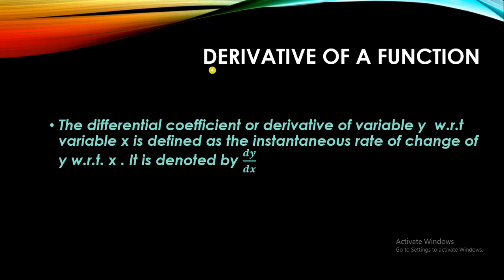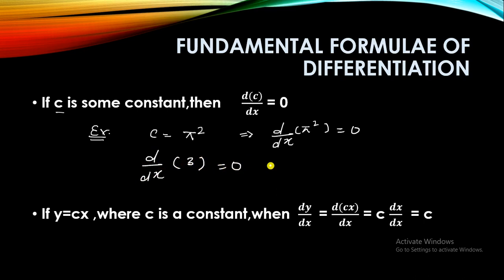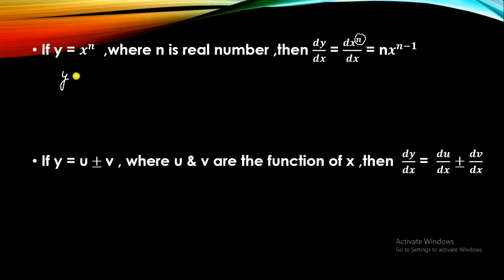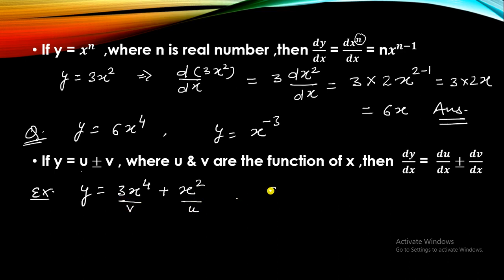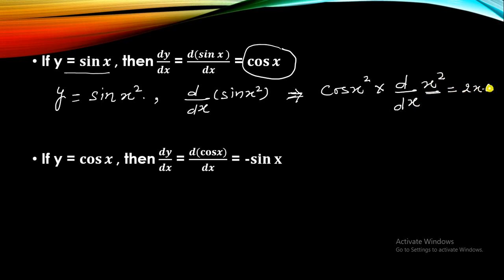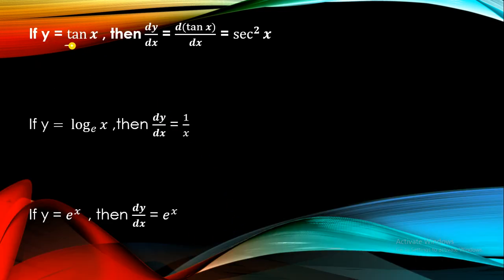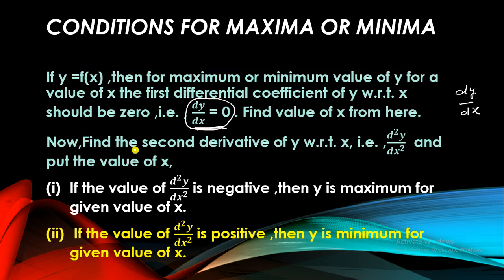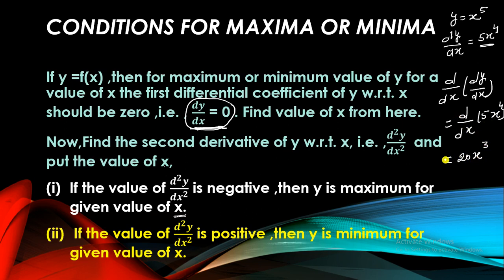Basic Formulae of Differentiation CLASS - 11/Arch mehta